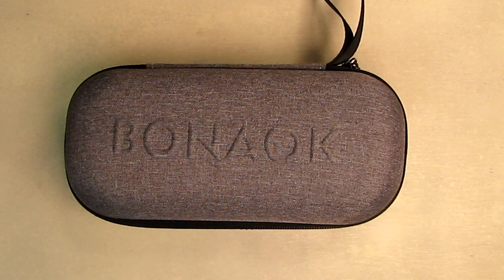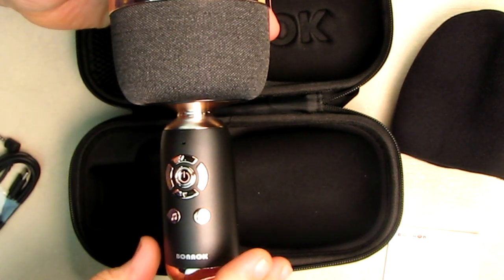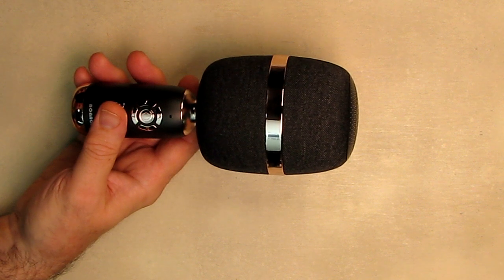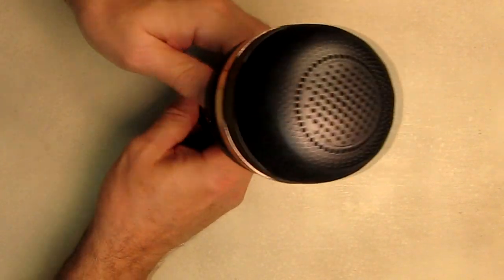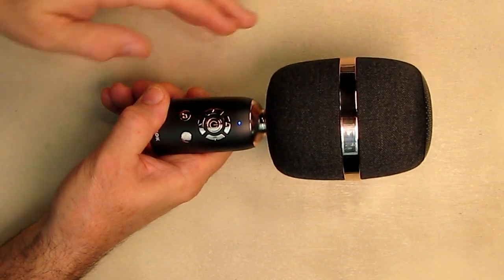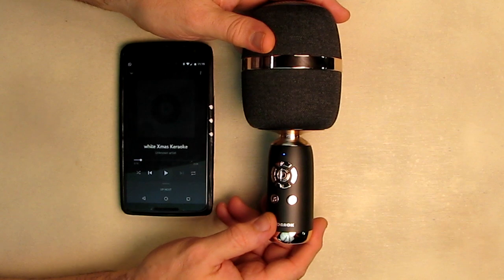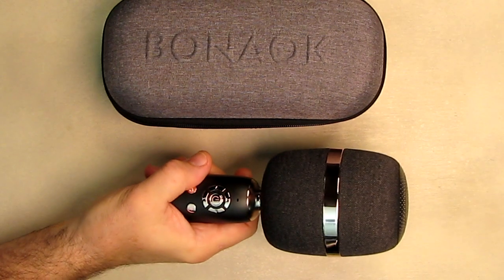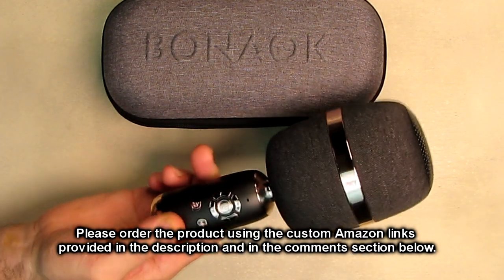BONAOK's Portable Wireless Bluetooth Karaoke Microphone.REVIEW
□ Electronic Components
         □ Hobbies:

    ♪【Versatile Karaoke Microphone】As a handheld wireless karaoke microphone, with a particular design and easy to hold. Also a powerful Bluetooth speaker, a recorder, duet sing karaoke machine.

    ♪【High-fidelity Dynamic Mic】This BONAOK microphone is designed with advanced active noise reduction technology, a professional DSP audio processor and the EQ chip to auto adjust treble and bass. Every word from you will be perfect!

    ♪【Duet Sing Microphone】Easier and quicker to pair two Q3 microphones via wireless connection, sing karaoke songs with your family and friends together. Funny karaoke microphone for adults and kids.

    ♪【Portable Bluetooth Speaker】Built-in 26W speakers, let you enjoy high quality music when travel, home party or anywhere else. Set with different sound modes, such as professional, Karaoke, Host, popular and magic voices modes to meet different occasions and ages.

    ♪【What You Get】 1* BONAOK Upgraded Q3 karaoke singing microphone, 1*USB Charge Cable,1*Audio Cable,1*Portable Hard Case, 1* BONAOK User Manual, 1*Colorful Gift Box, 1*Foam Mic Cover, lifetime 24-hour warm & friendly customer service.